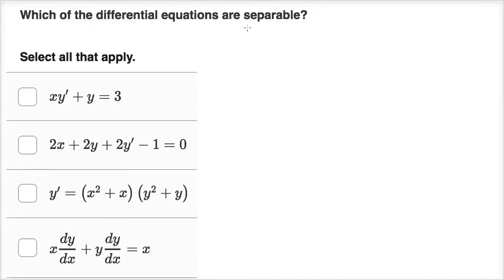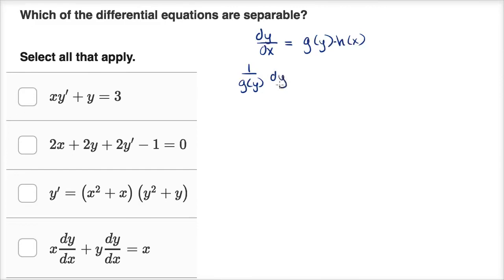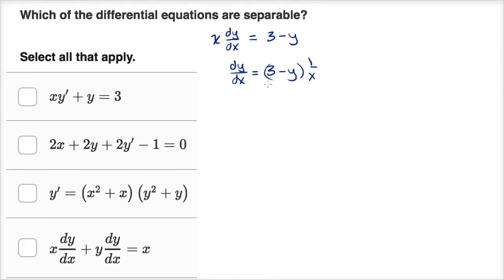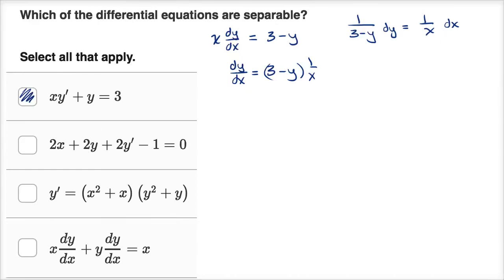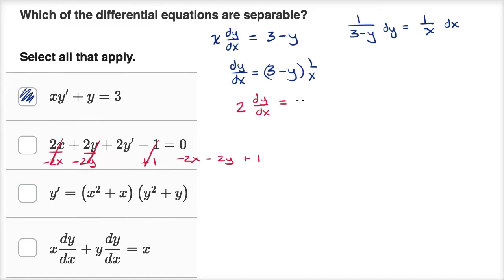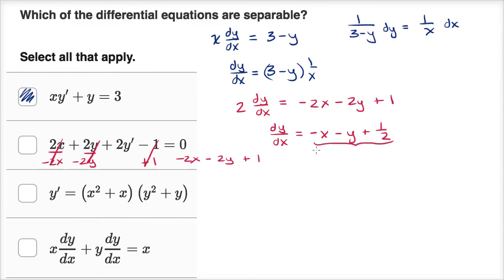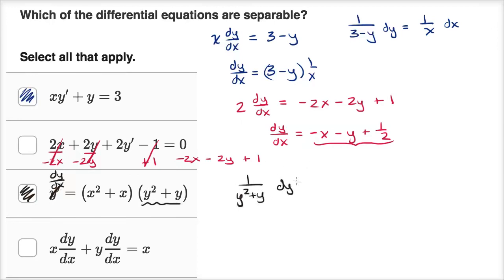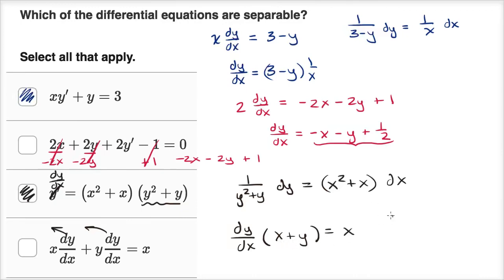Math Integral Calculus - Worked example identifying separable equations